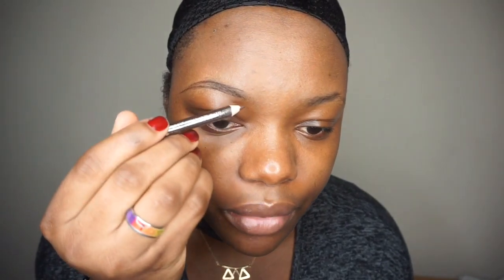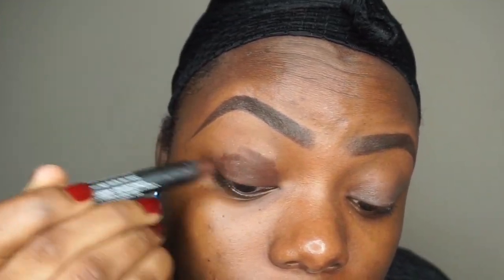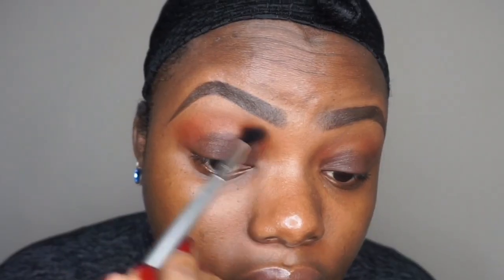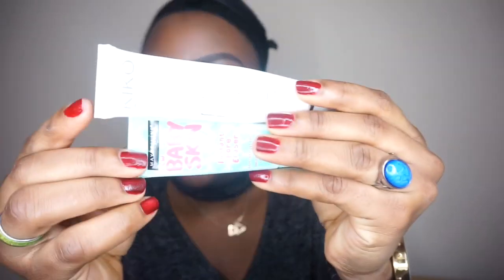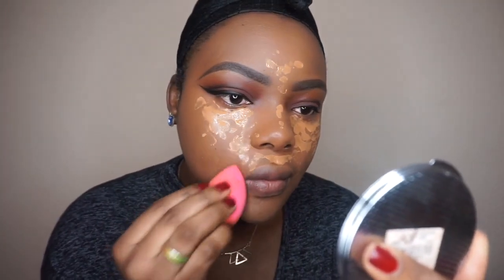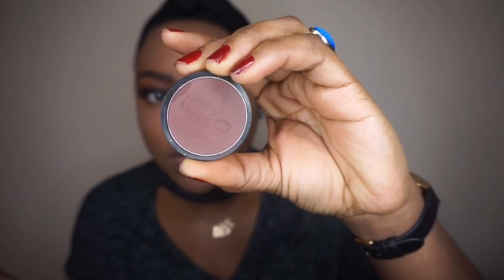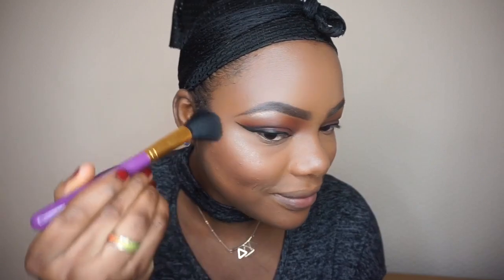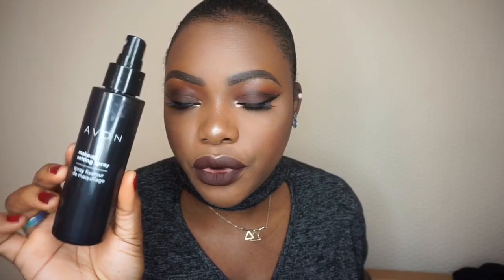All Matte Makeup Tutorial | Chocolate Lips + Eyes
Hello Everyone hope you're all well! Happy new month. Today's video is a all Matte makeup tutorial on this look I just did a brown eyes and a bold brown lip, you can use this makeup tutorial for the upcoming valentines.

BIBLE VERSE:
Pursue peace with all people and holiness, without which no one will see the Lord: HEBREWS 12:14

Products USED On This Video⬇
EYEBROW.

EYES.
Jordana 12 Hour Made To Last Eyeshadow Pencil - Tenacious Brown
Eyelashes from Savers

FACE...
Maybelline Fit Me Matte + Poreless Foundation 338 Spicy Brown 340 Cappuccino & 330 Toffee

LIP.

Editing Software: iMovie - iPad Air2